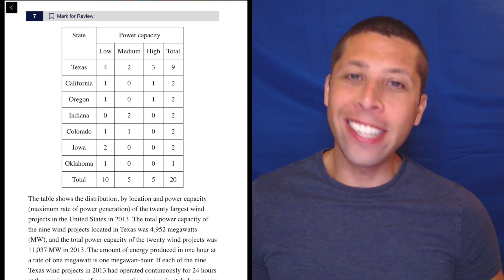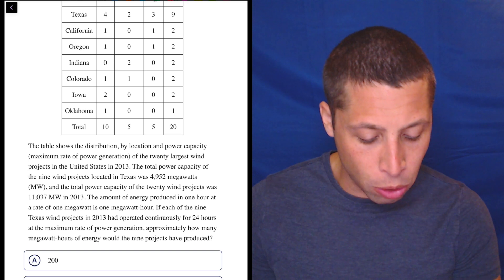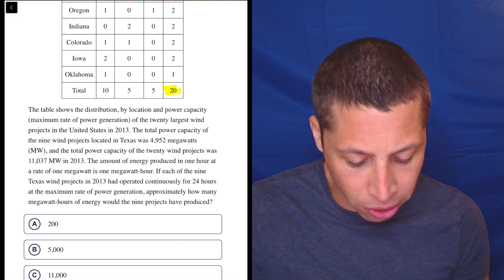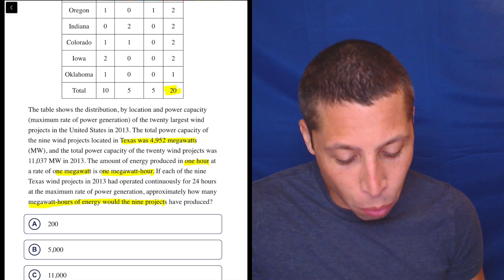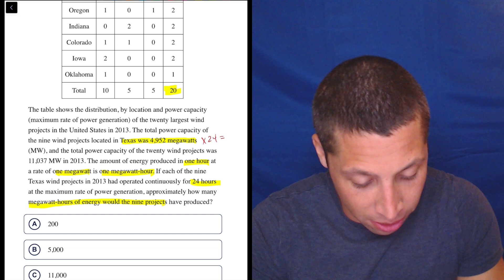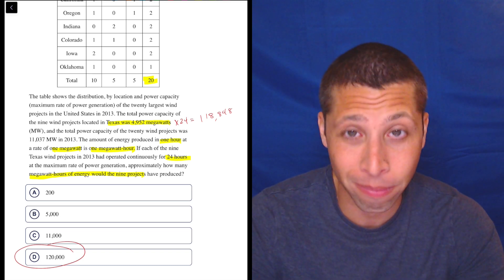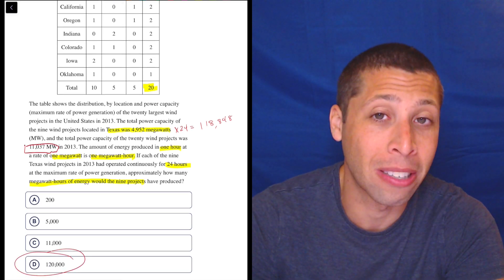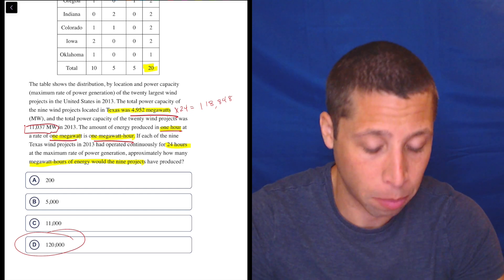Math Instructions Twists 2, Qn. 7 (SAT Question Bank 3f775bbf)